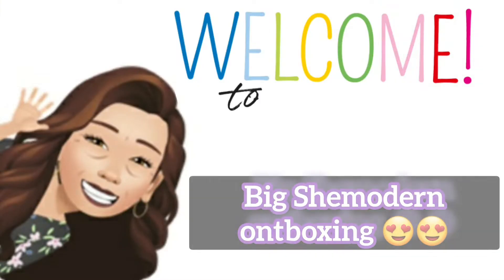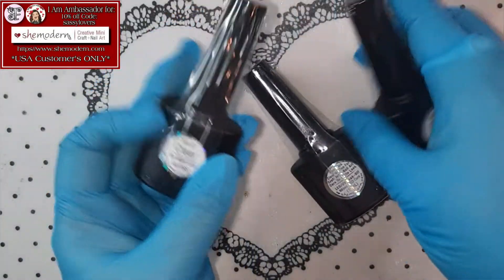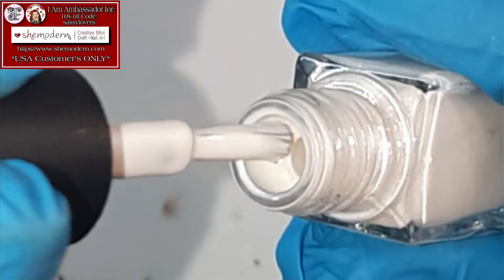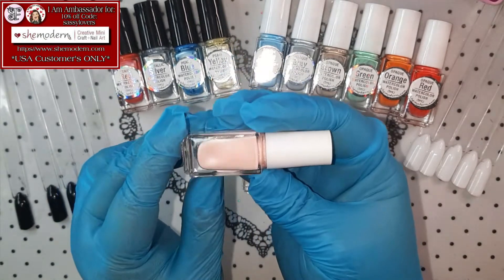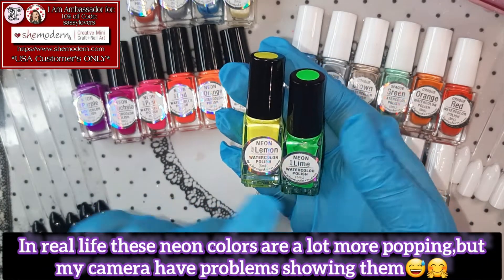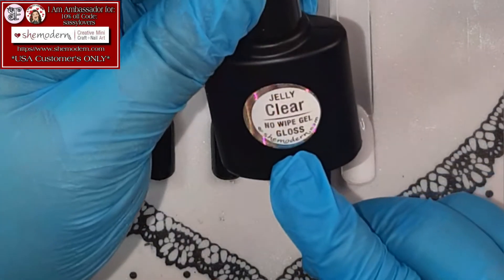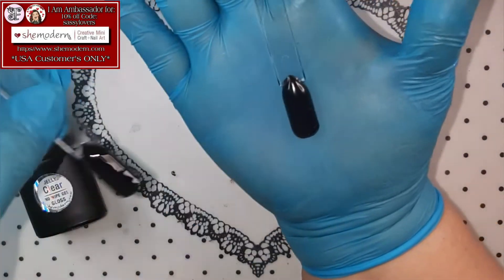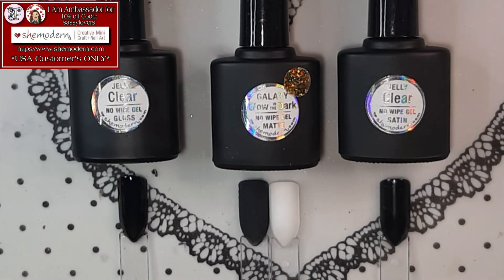huge Shemodern ontboxing 😍😃 trying out 3 different Shemodern topcoat gels,1 is glow in the dark😱😍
Hi my beatyful Sassylovers,
i hope you are ready for your healty dose Shemodern products 😃
Becouse you will see plenty in this video😃
i also swatching the 3 different @SheModern topcoats in this video,and let me just tell you?
wow! just...WOWWW🤯😍😃

- Shemodern

- Oomynails ( presson nails)

-handolly

-modelones

-born pretty

-tobe glam

_Thenailjunkie

_eboneeplushcreations

-Aimeili

also folow my  Instagram page : sassyfantasie